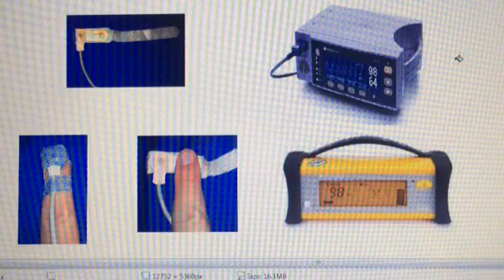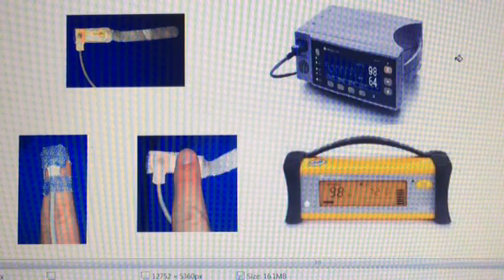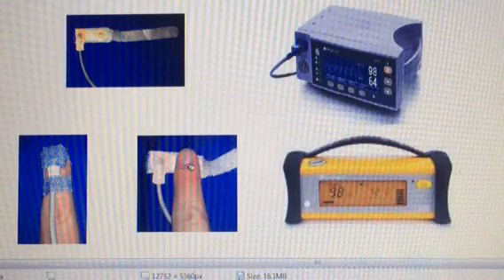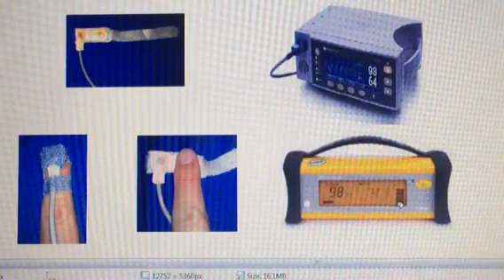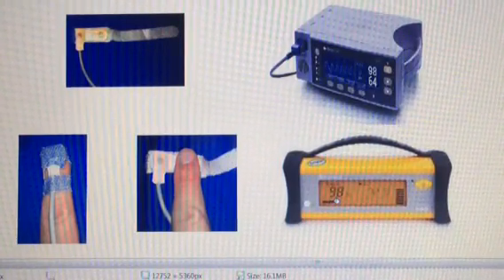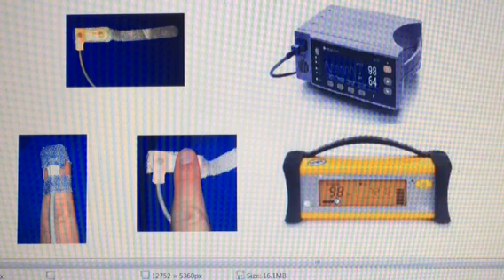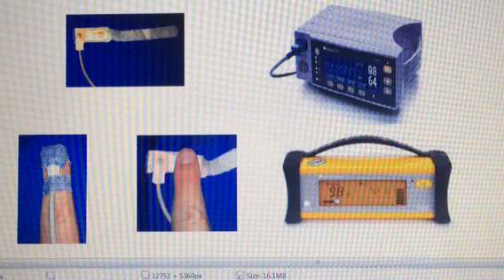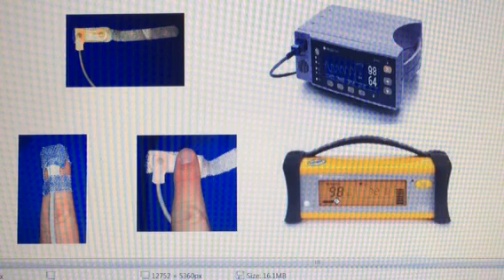PULSE OXIMETER ALARMS, WHAT SHOULD YOU DO?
The pulse oximeter is alarming! What is wrong? What should you check? Watch to find out, explained by SuperWes